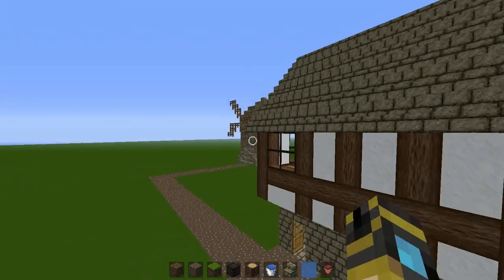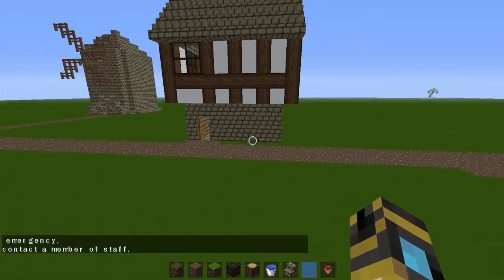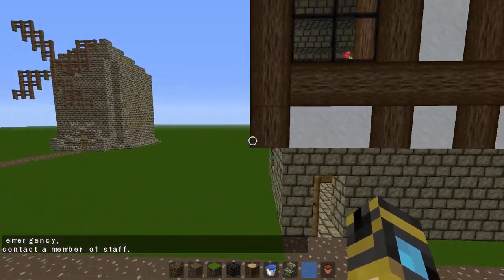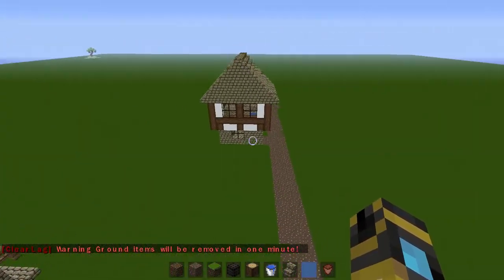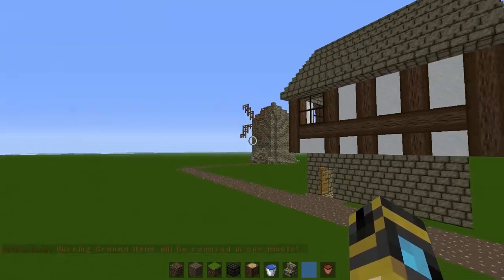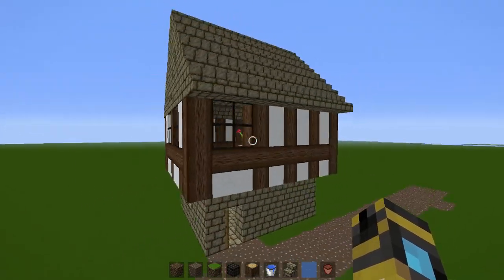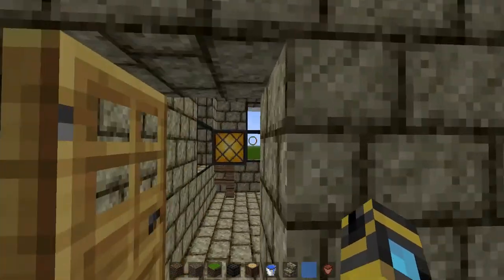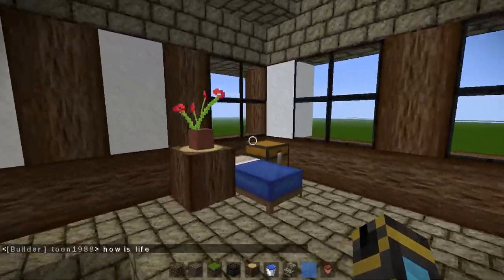Medieval House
I'm making a village on a server and i thought i would record it so there you go.

If you want a time lapse it wont be in the normal 3rd person thing you see just a first speed thing.

Server IP: rhccreative.mcserver.ws